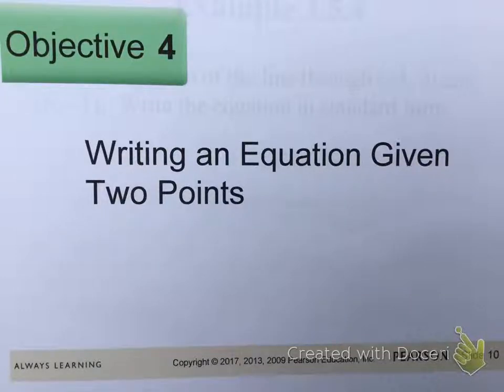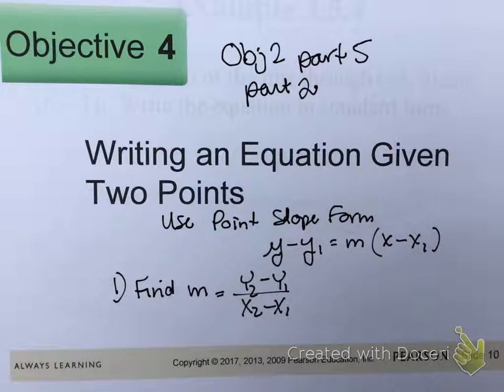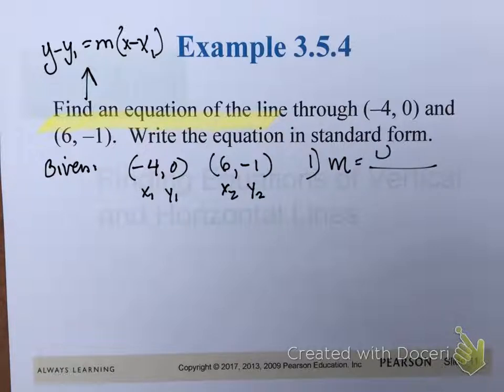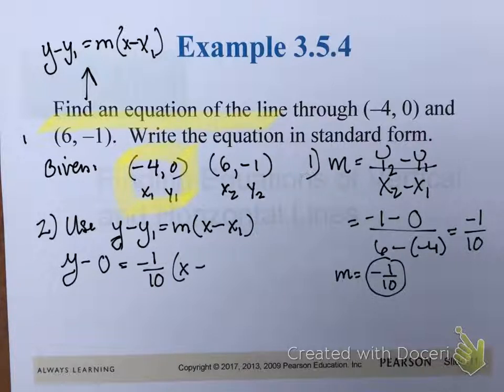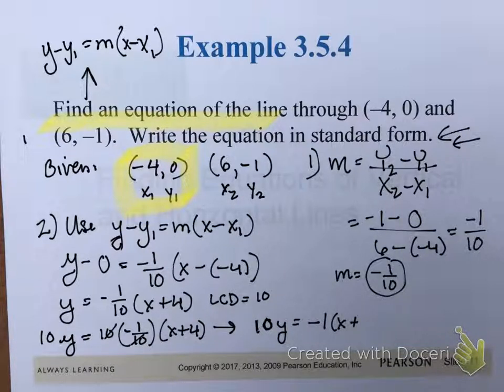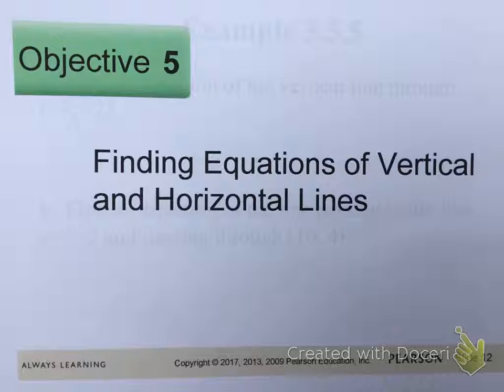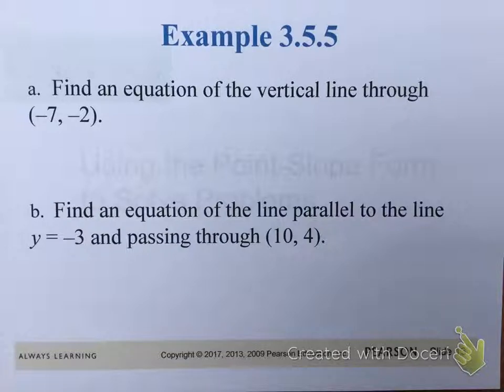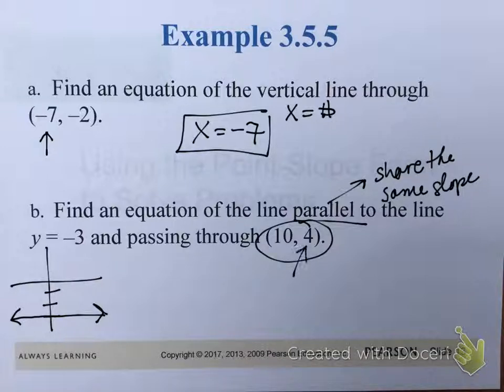MAT 1033 objective 2 part 5 part 2